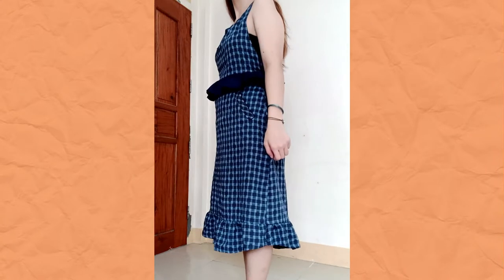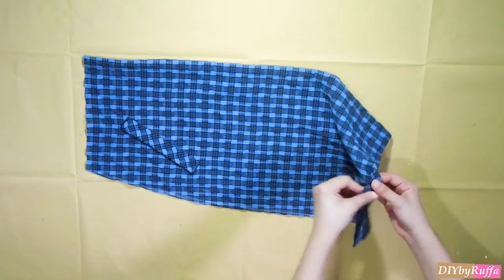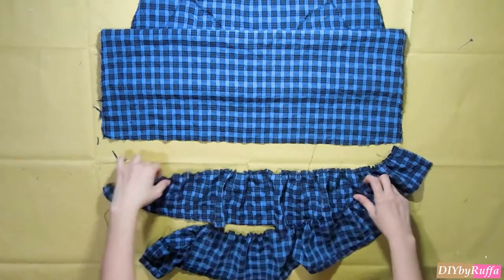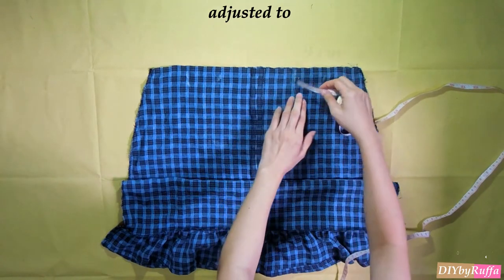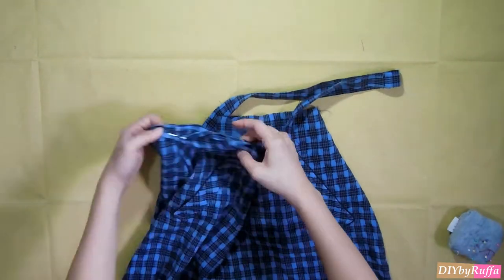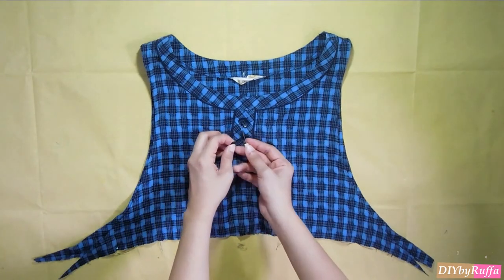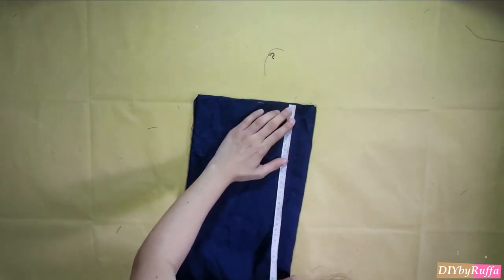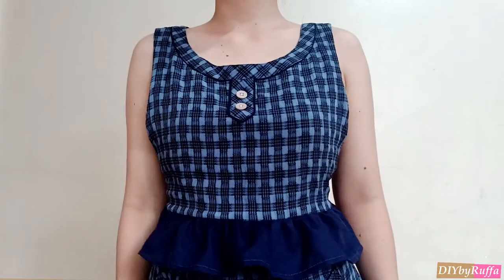DIY MATCHING SET DRESS from Pinafore 👗 Summer Dress Outfit / DIY Clothes / THRIFT FLIP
Hi Everyone❣️
I just made a DIY MATCHING SET DRESS FROM APRON video tutorial✂️
Special thanks to my mom for requesting me to make a DIY video from an apron wrap dress she gave me. 🤗💖

Keep safe and healthy all the time 💞